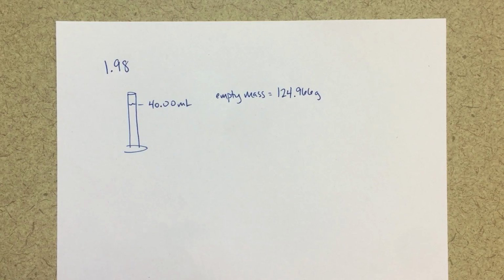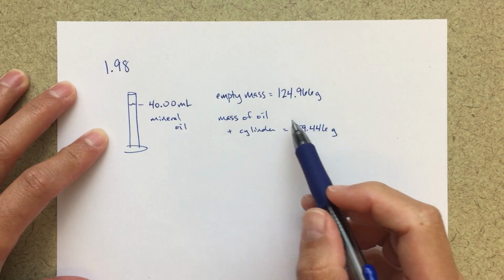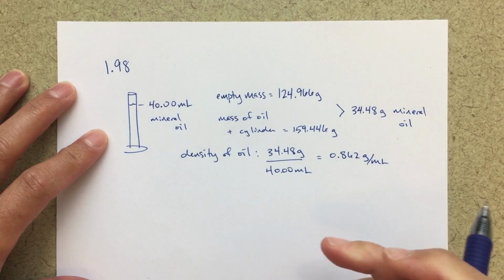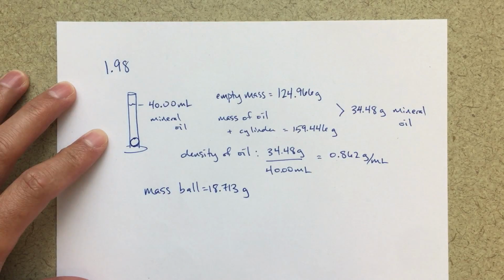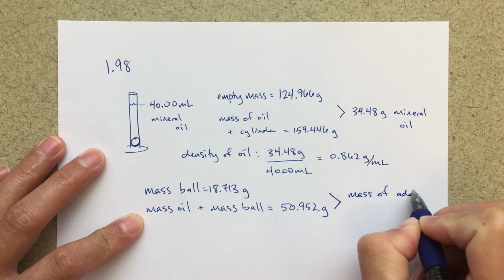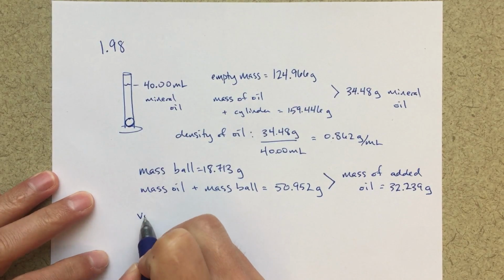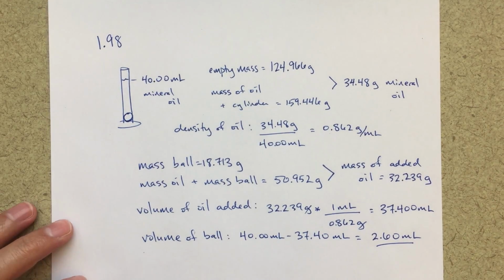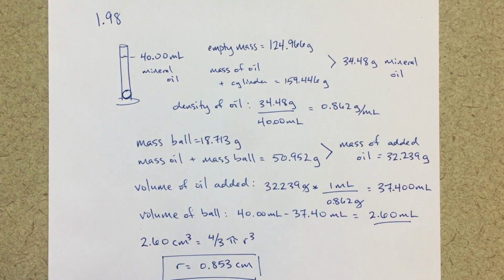Chang Chemistry Book Problem - 1.98